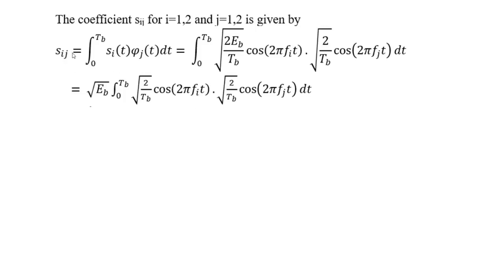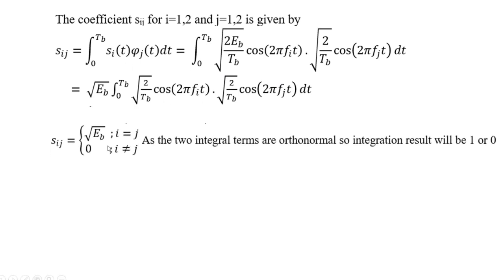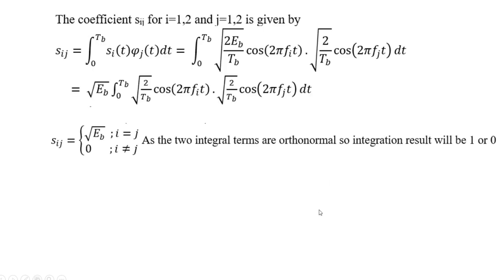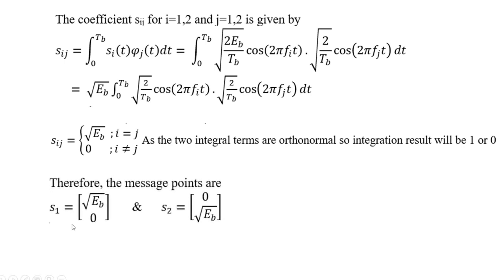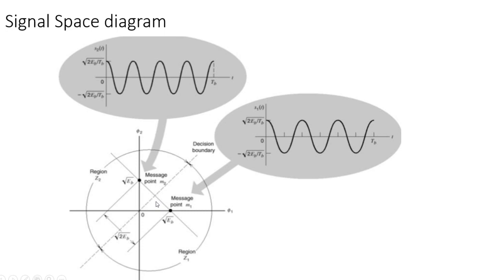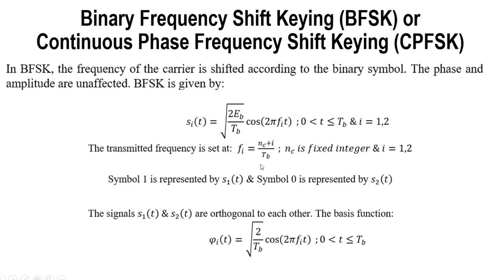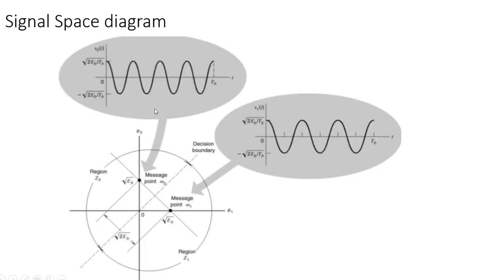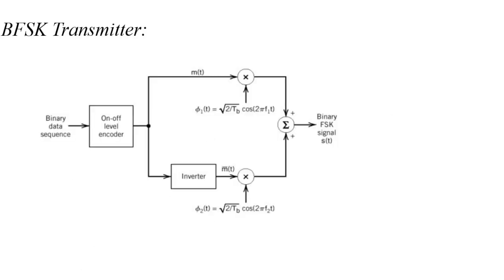Digital Communication lecture 3.4.2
Binary Frequency Shift Keying (BFSK) or
Continuous Phase Frequency Shift Keying (CPFSK)
In BFSK, the frequency of the carrier is shifted according to the binary symbol. The phase and amplitude are unaffected.
Symbol 1 is represented by s_1 (t) & Symbol 0 is represented by s_2 (t)

Generation & Detection of BFSK signal
Probability of Error of BFSK